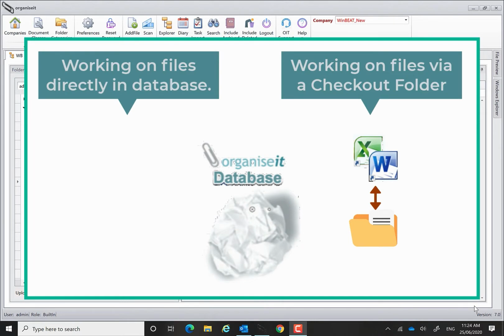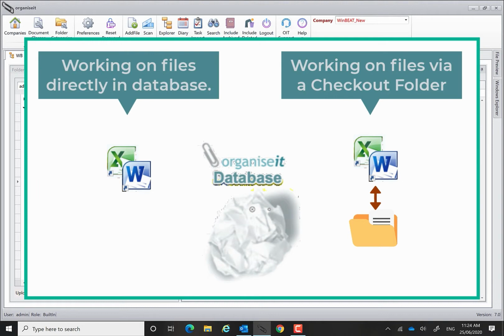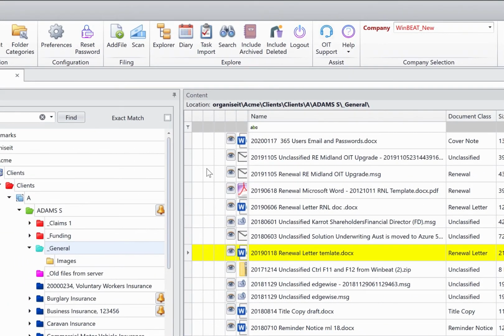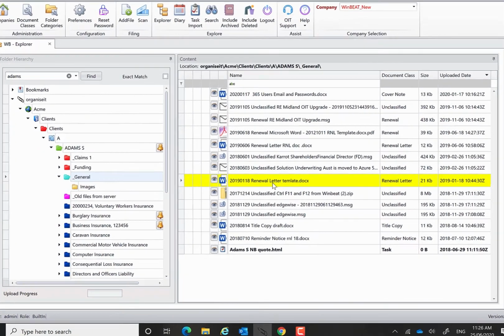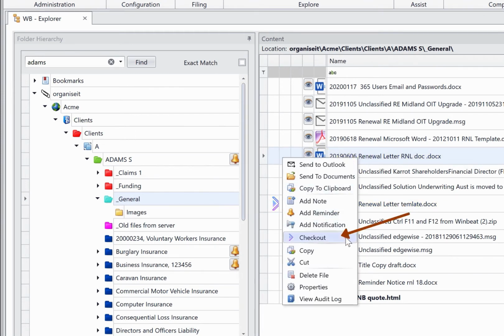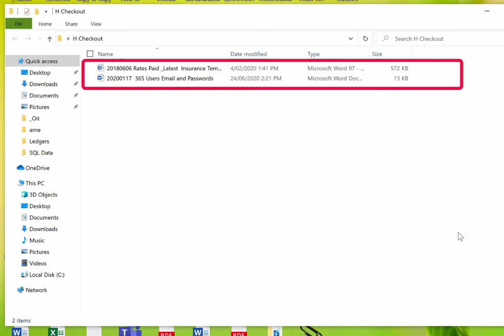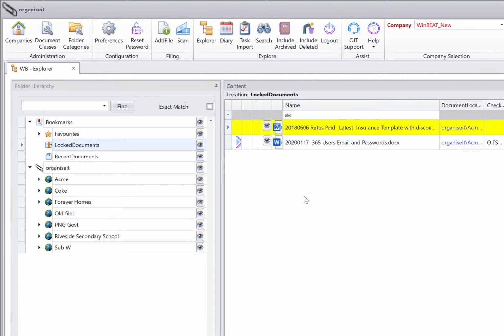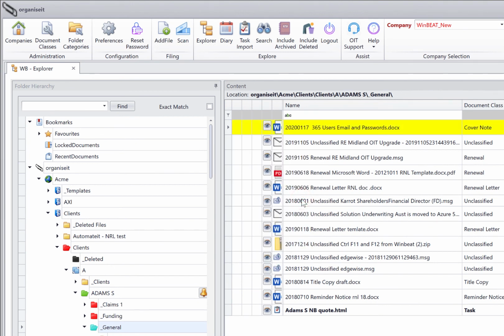OIT 17 Checking out Documents